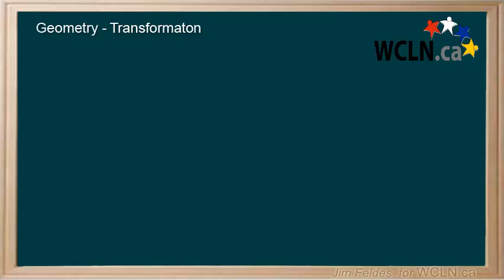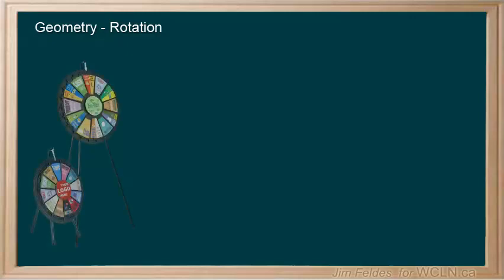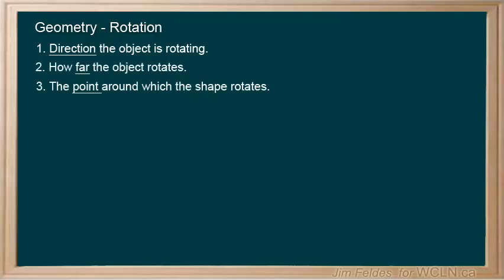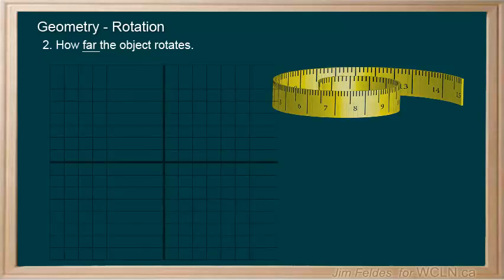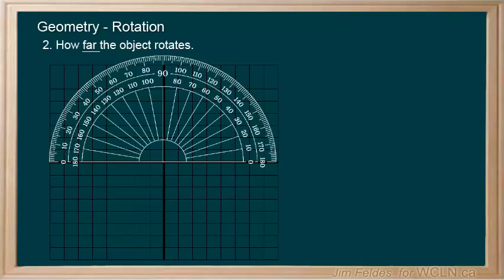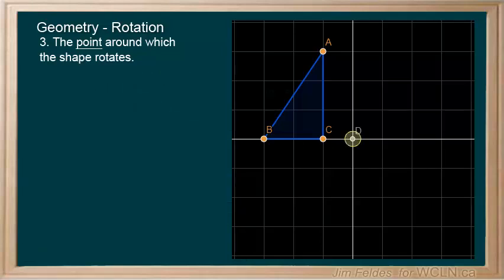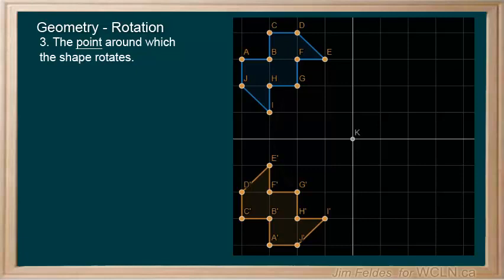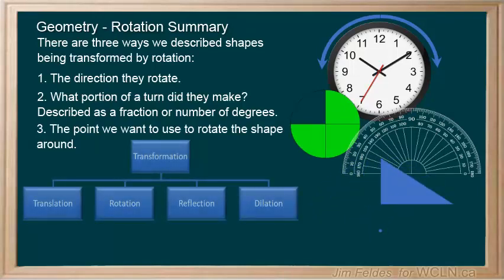WCLN - 6.2 Transformations - Rotation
Rotation is the second episode in series on Transformations